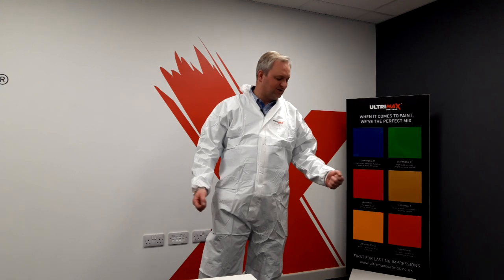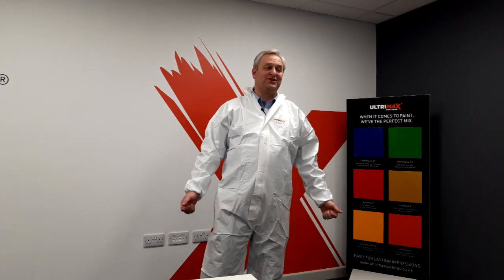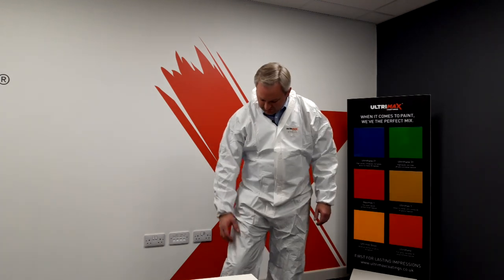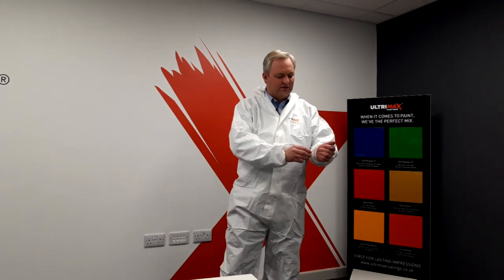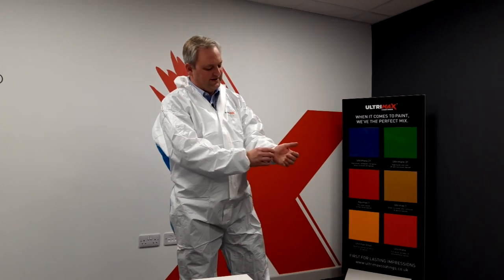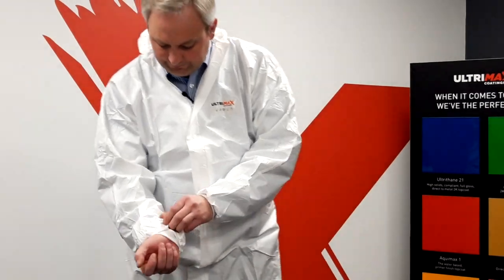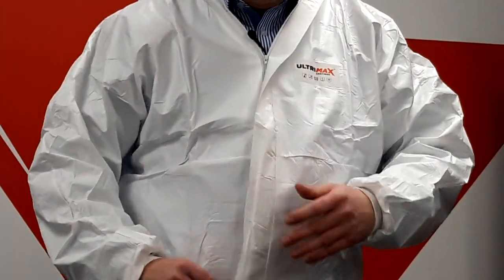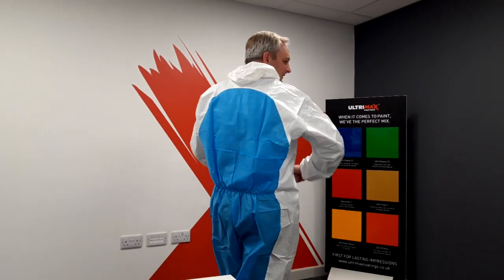Ultrimax Painters Overalls - About to take over as the go to overall for the paint industry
00:00 - Painting Overalls from Ultrimax
00:26 - Elasticated cuffs
00:35 - Zip flap
00:38 - Breathable back

Checkout the new and unique features of the Ultrimax overall not found on other leading brands. We promise you won't be disappointed.

Developed in-house with Ribbed cuffs, cool back material and anti-rip formulation. Better than leading products from 3M, Tyvek and Dickies. This cost-effective overall is selling out fast and becoming the painters go to overall of choice!